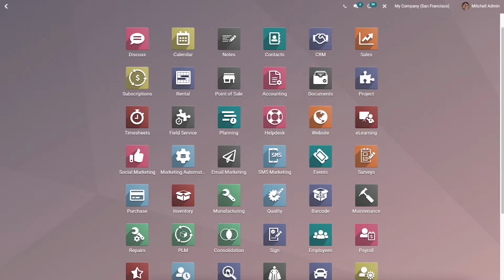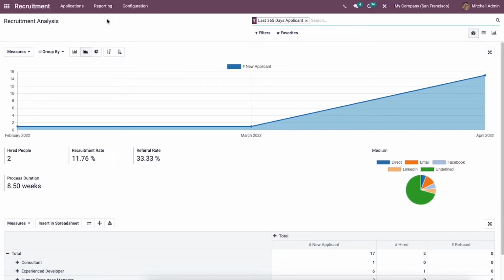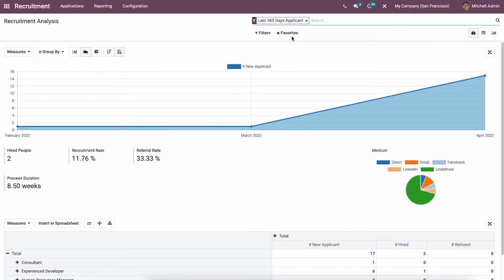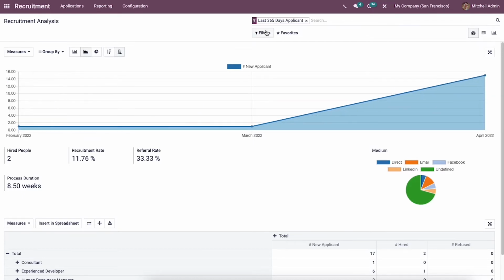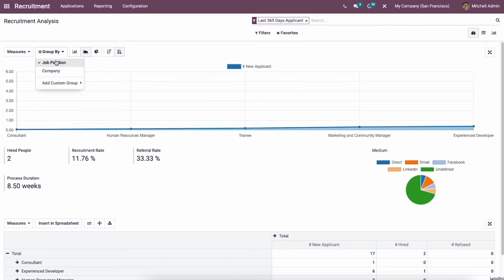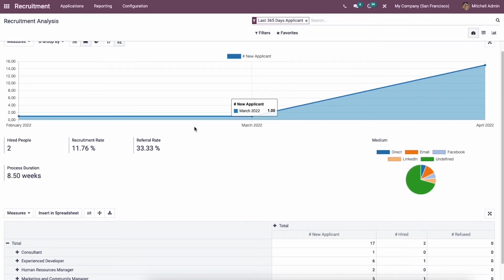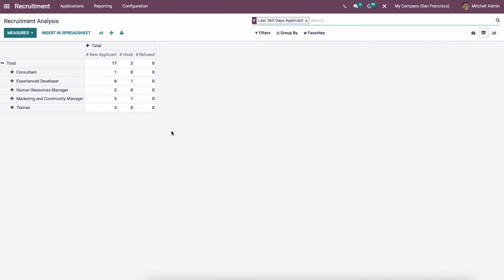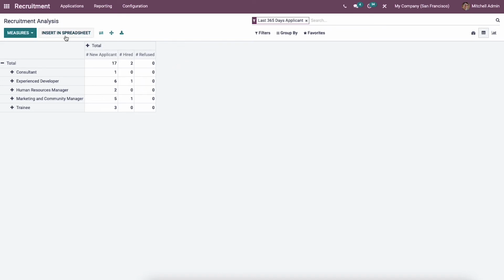How to Manage Reporting with Odoo 15 Recruitment Module | Odoo 15 Enterprise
This video emphasizes how reporting management system or recruitment analysis focuses on Odoo 15 with Recruitment and its importance during recruitment processes.

Video Contents
00.00 Introduction
00.25  Recruitment Analysis
02.06  Pivot analysis of Recruitment

Every recruitment process is handled in a business to execute the right professionals for the development of an organization. Thus, only the organization can take advantage of it. After all, the proper professional consequences with the success and growth of the organization.

While the HR managers or recruiters perform recruitment, the HR report showcases the department's activities that gradually improve the activities and know the HR trends.

Recruitment reporting imparts a vast role; let's jot down how reporting enhances an ace recruiter.

- Tackles your weak spots by scrutinizing

Reports are spotted with the critical analysis and improving the parameters that are done during the recruiting process. At this time, the recruiter can keep in mind what makes selecting the candidate or rejecting the candidate. Thus reports make you determine what works effectively and with less efficiency.

- Resembles as a bull’s eye by promptly sorting out solutions.

As a recruiter reaches a core part of a company, they focus on sorting out the solutions before it caters to a general problem by saving time instead of skipping with solutions.

- Tracking rather than an experienced candidate makes them be expertise in their role.

A recruiter handles the role to hire the right candidate with the right talent in an organization at the right time. If the recruiter possesses the proper rapport with the candidate during the recruitment process, this enhances outfit with a potential candidate in the organization. With the reports, the recruiter can identify the spots they have to polish and make them experts in their role.

- Customizable reporting storage software and widgets

You can allocate your documents provided by the candidates in your customizable software and use them accordingly at the time of urgency. By using simplified software, you can moderate your tasks systematically and dexterously.